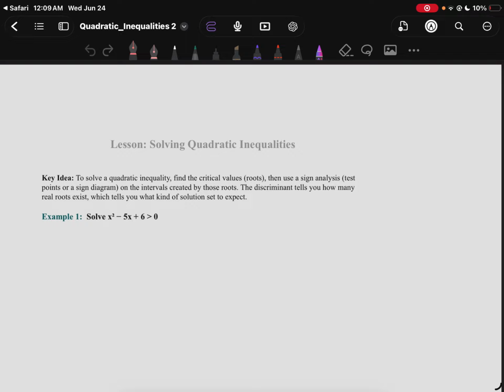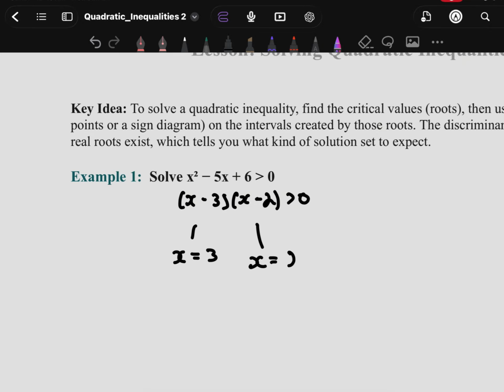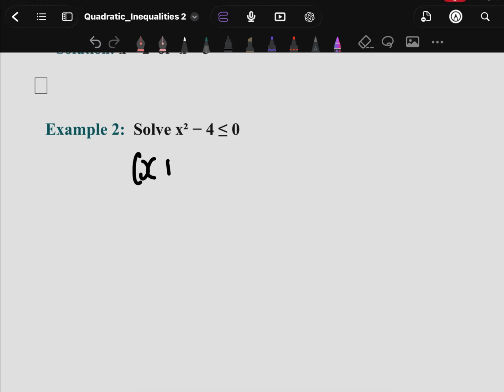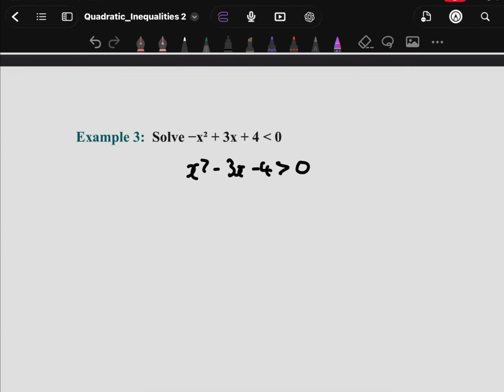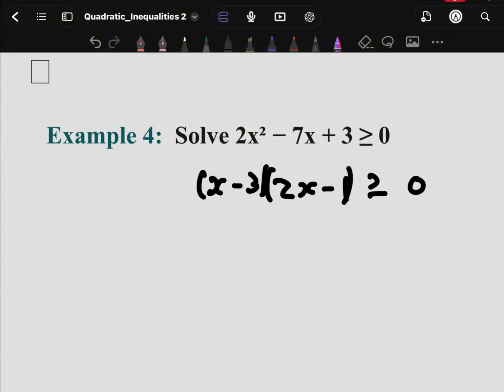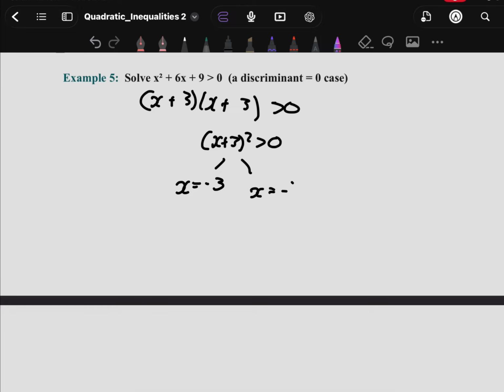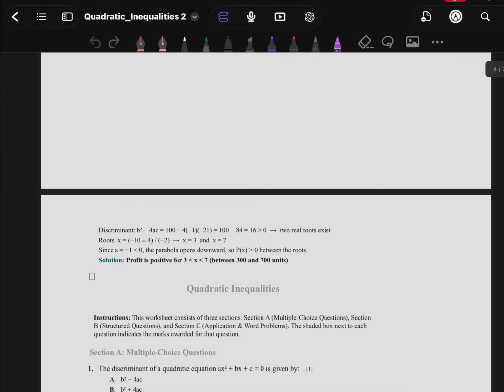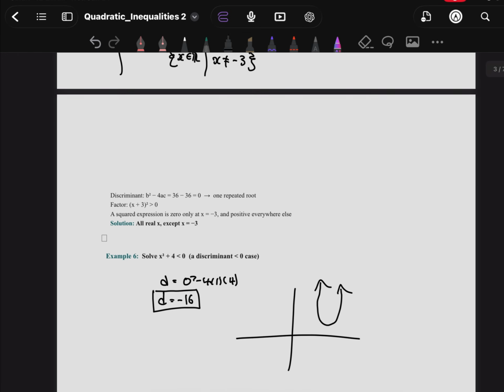Grade 10 Math: Solving Quadratic Inequalities